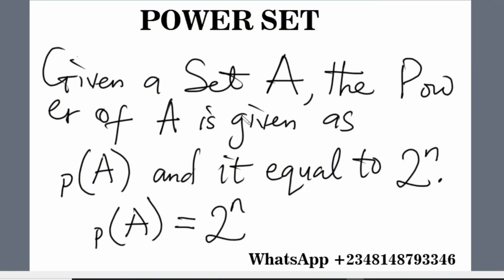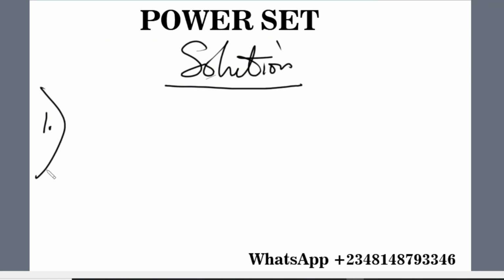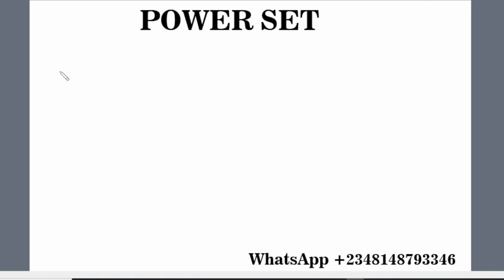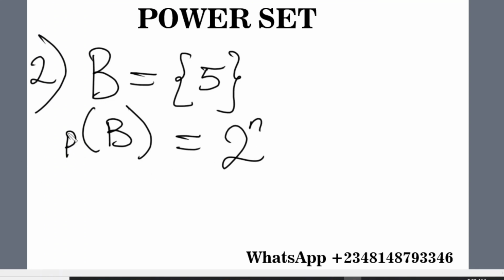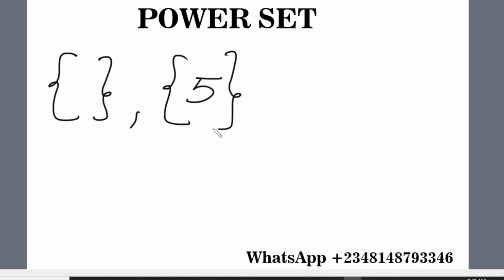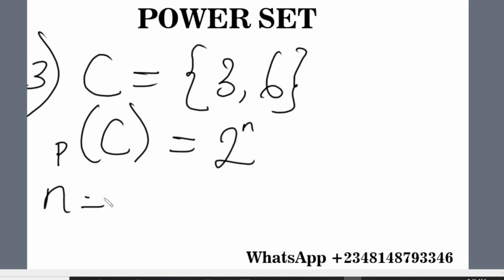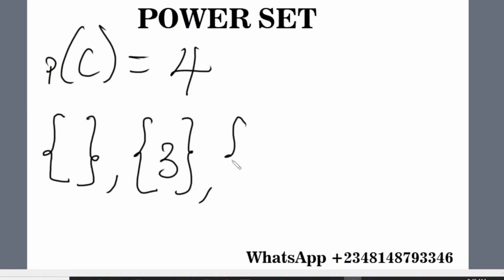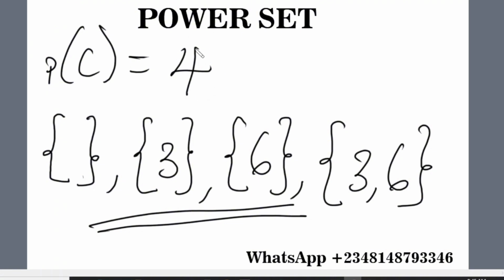Power Set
This video describes Power  set  involving empty set and a set with elements.